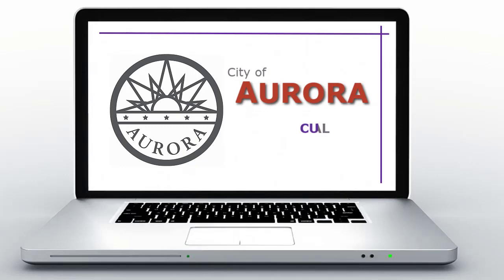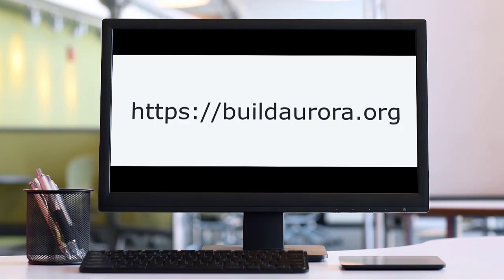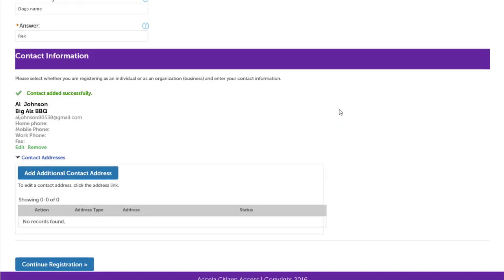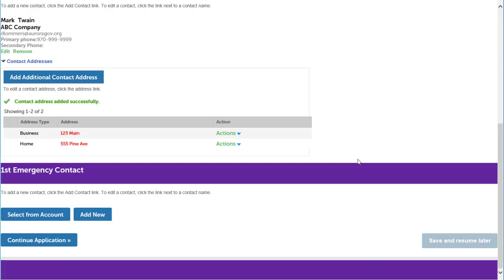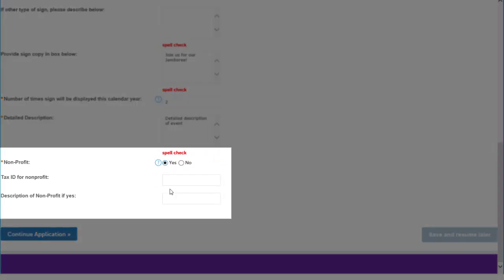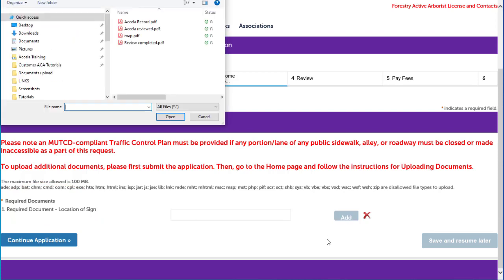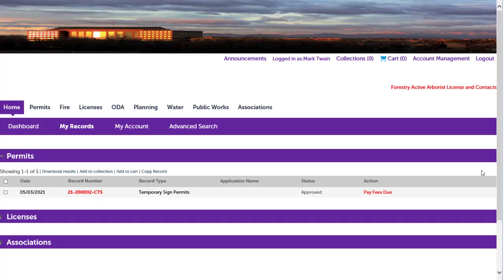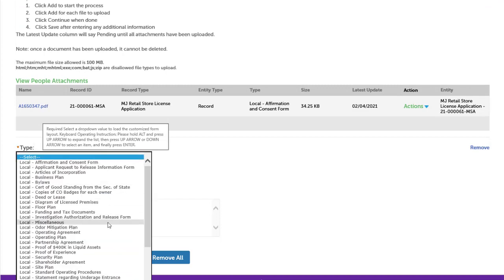How to Apply for Select Permits on BuildAurora.org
Learn how to quickly and easily apply for your temporary use, temporary sign or donation bin permit on BuildAurora.org.